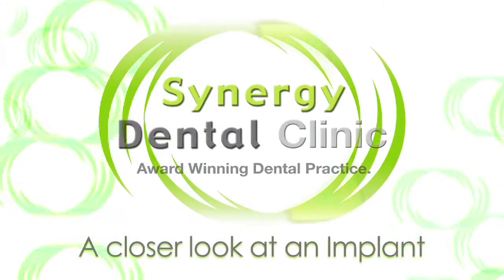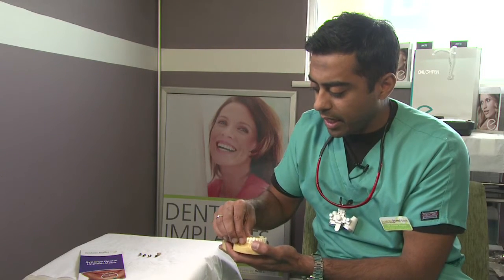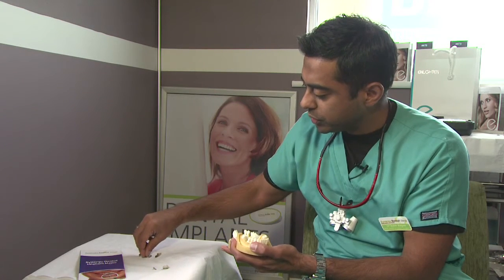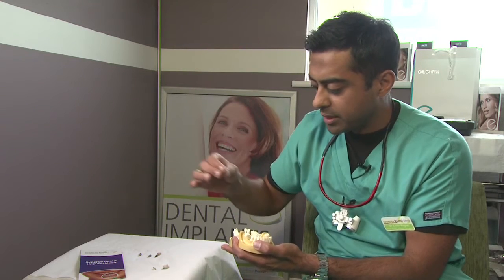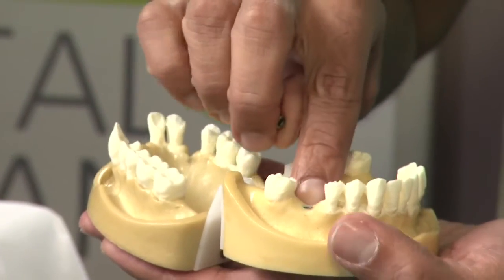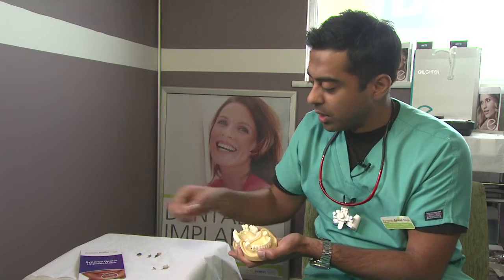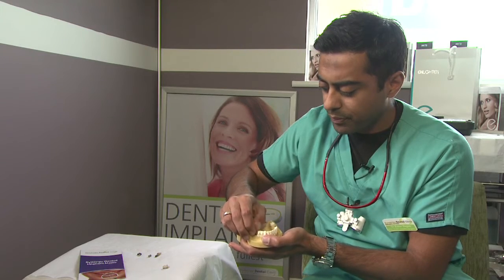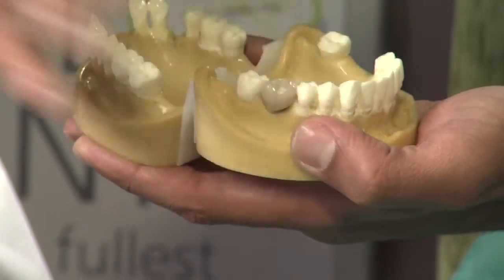Dental Implants Explained | Synergy Dental Blackpool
Synergy's Clinical Director and Principle Dental Surgeon Dr Zuber Bagasi explains what dental implant are and how they work to anyone considering the procedure.